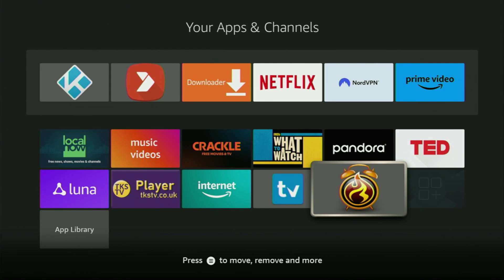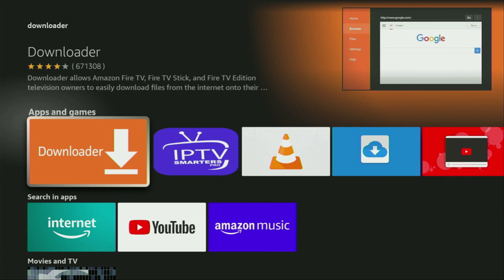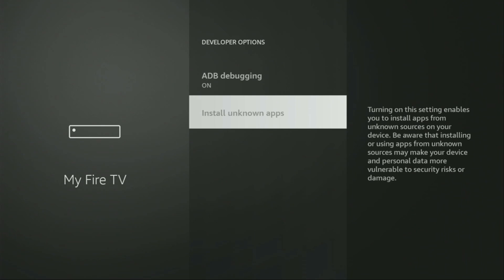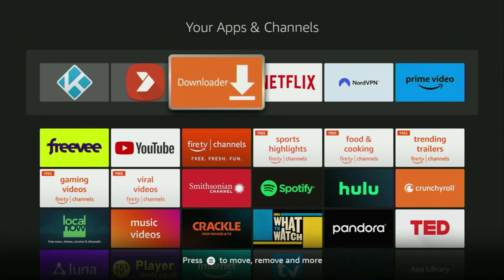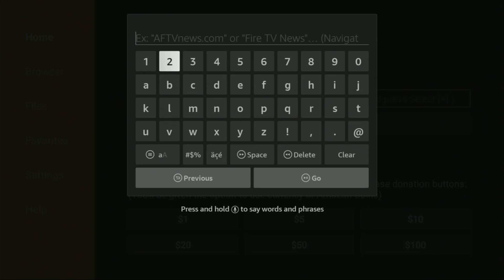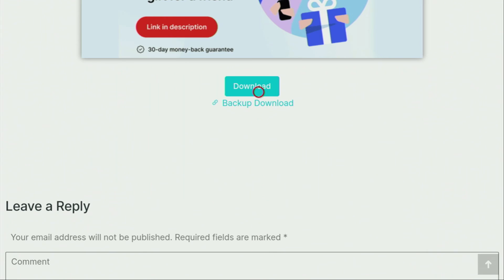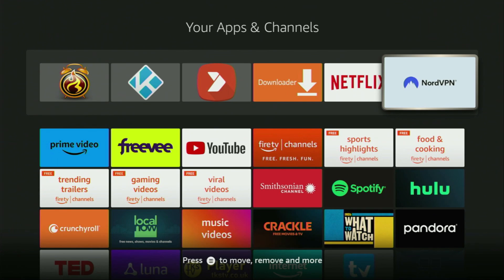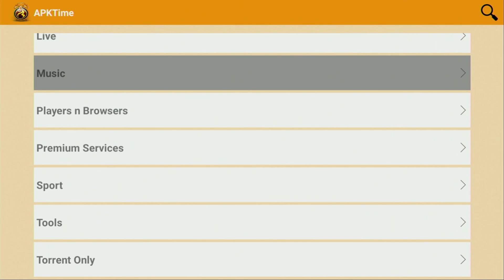How to Install APKTime on Firestick in 2025 - Full Guide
Wondering how to install APKTime to your Firestick in 2025? In this video I'll show you how to get APKTime to Amazon Firestick as well as how to set it up and use.